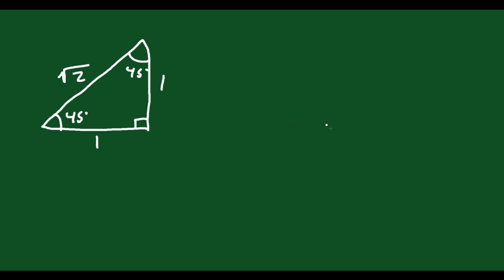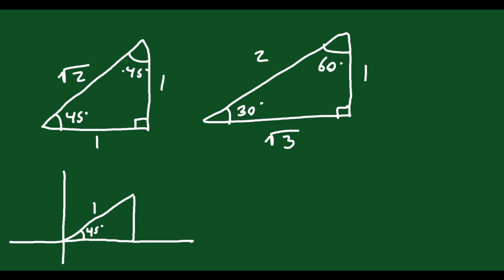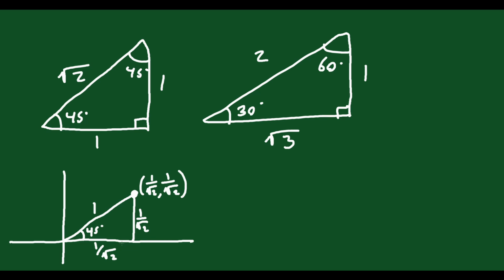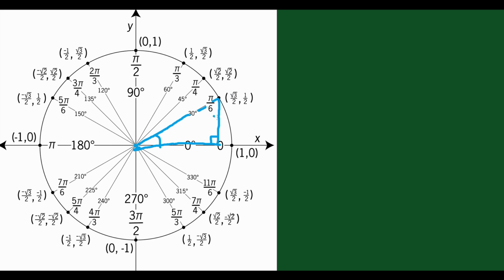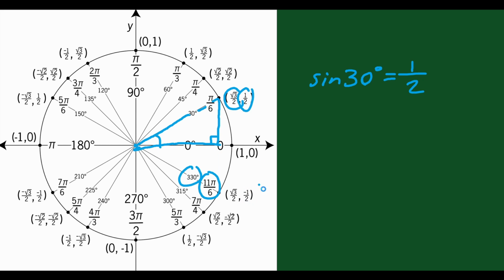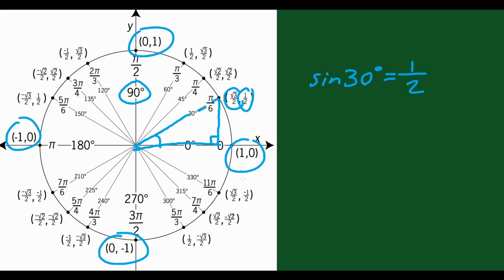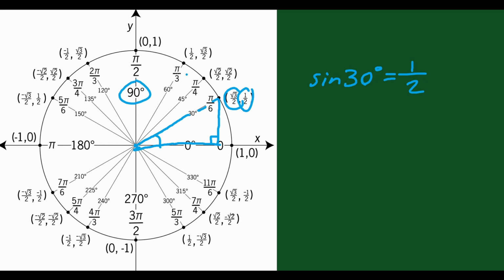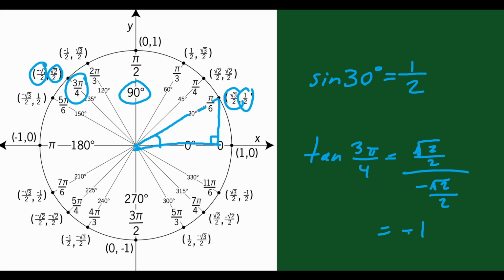How to Use the Unit Circle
Here we explore the creation of, and proper way to use, the Unit Circle.